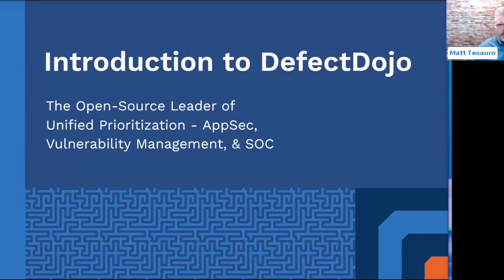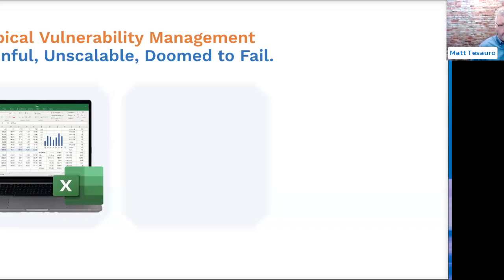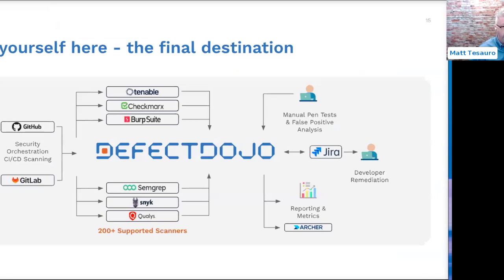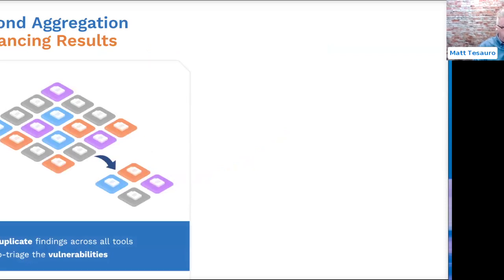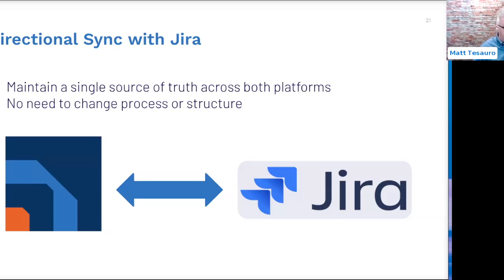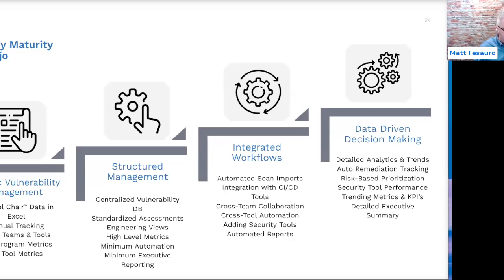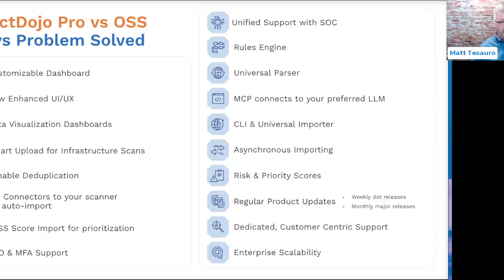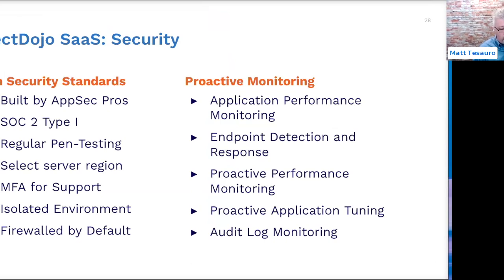Introduction to DefectDojo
New to DefectDojo? Join this introductory webinar to learn how you can use DefectDojo to prioritize, deduplicate, and automate vulnerabilities, SOC alerts, and more.

DefectDojo is an open‑source platform that automates vulnerability triage, prioritization, and vulnerability management for AppSec and SOC tools.

In this introductory webinar, we’ll cover:

-The core features and architecture of DefectDojo
-How to integrate DefectDojo with common security scanning tools and CI/CD pipelines
-Best practices for managing security findings, generating reports, and tracking remediation efforts within DefectDojo